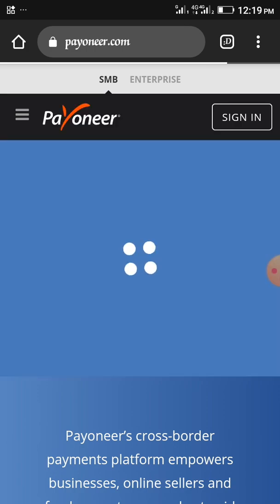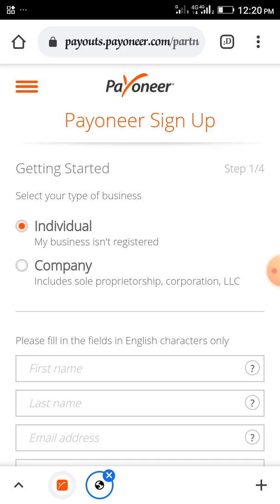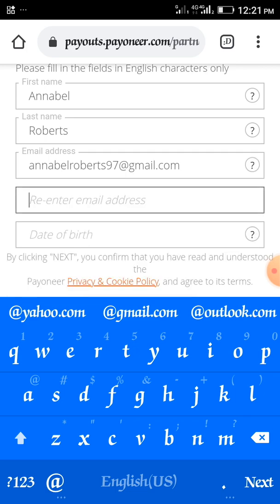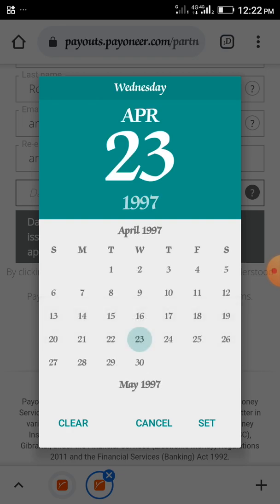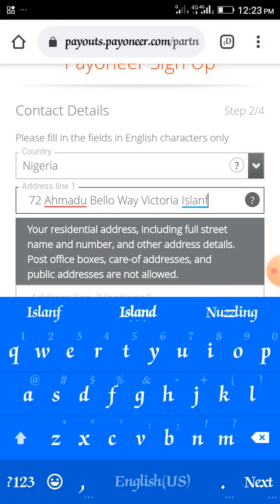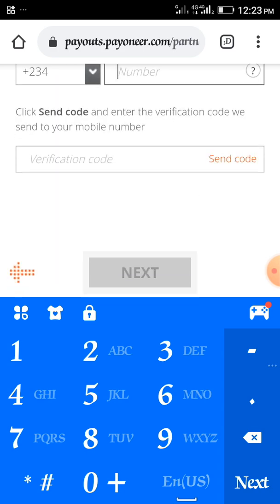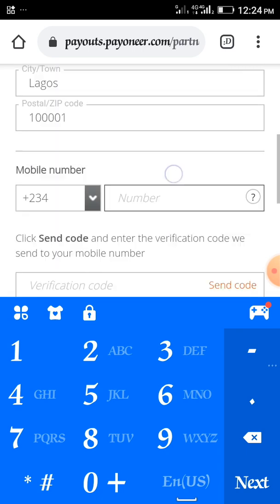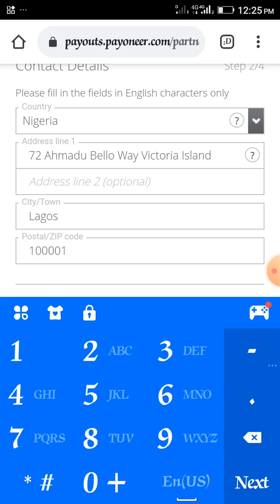How to Create Foreign Bank Accounts from NIGERIA for FREE (USA, UK, EUROPE, CHINA)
Use this link to Sign Up on Payoneer and Earn $25

In this video, I will be teaching you how you can create Foreign bank accounts in a different part of the world using your mobile phone, all at once in 5 minutes and absolutely free.  You can even get $20 dollars to signup on this platform and you can control your account from Nigeria.